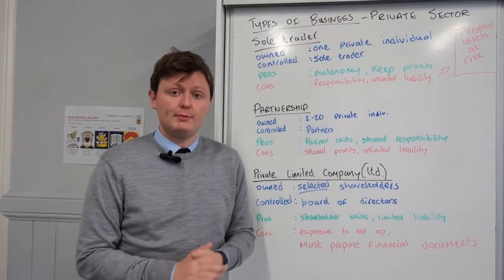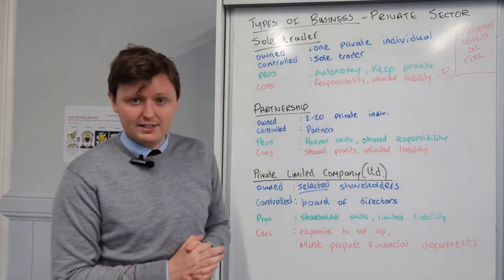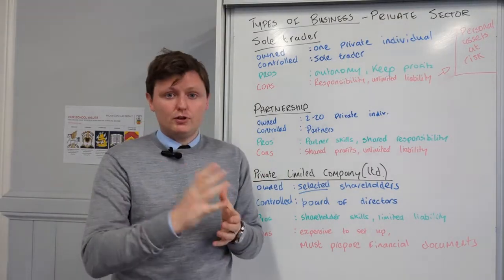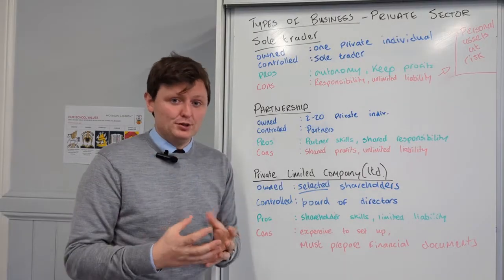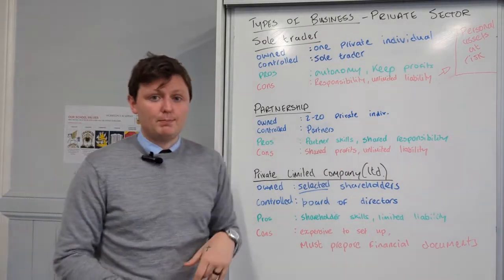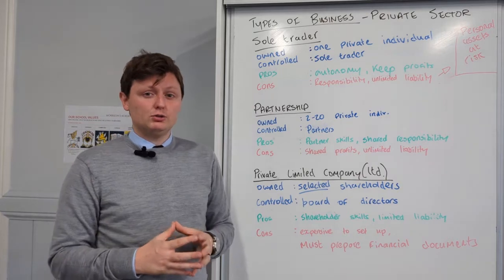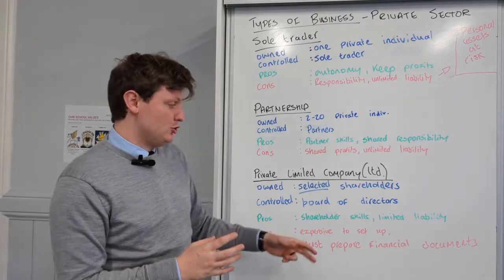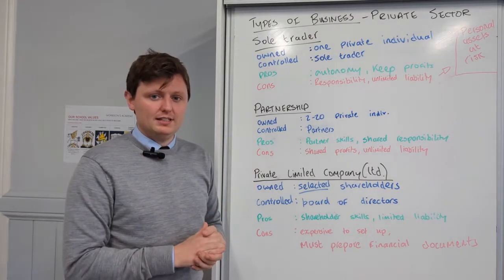Types of Private Sector Business SQA N5 Business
A video explaining the ownership, control, advantages, and disadvantages of different types of private sector firm: sole traders, partnerships, and private limited companies.